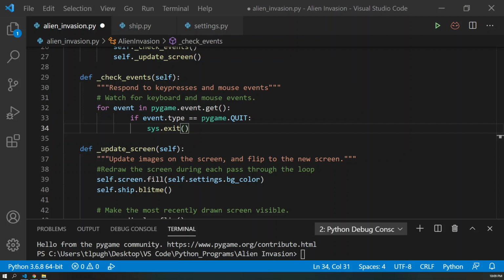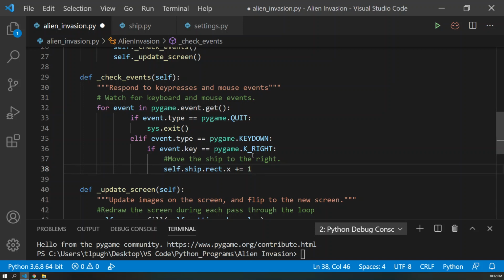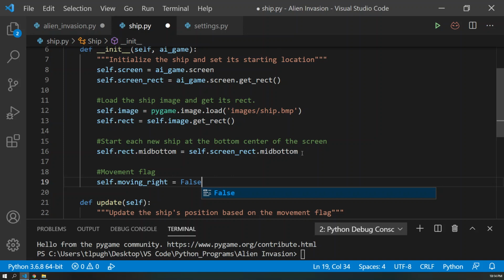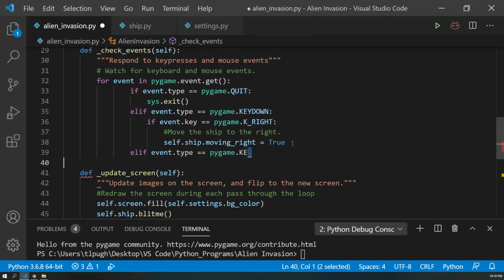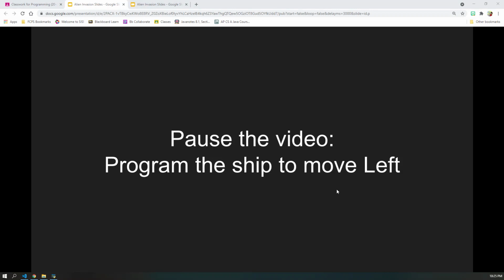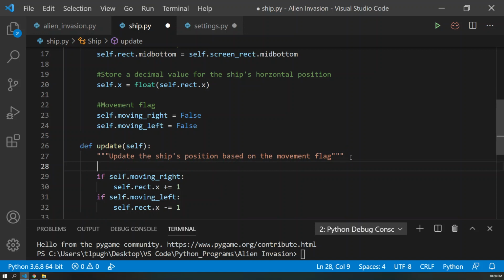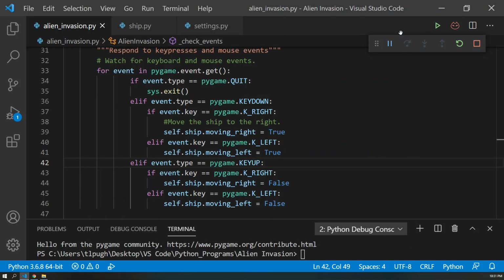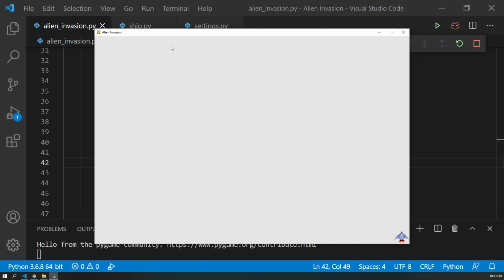05 Moving the Ship